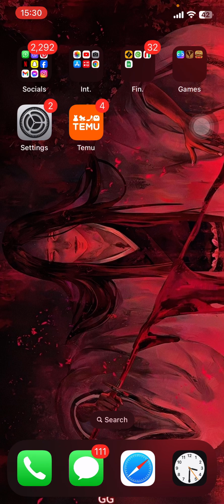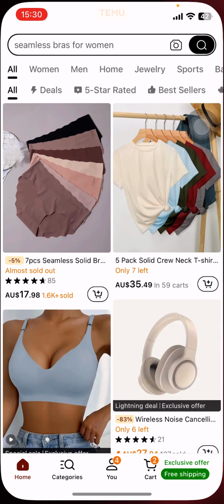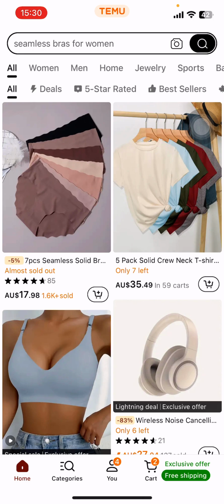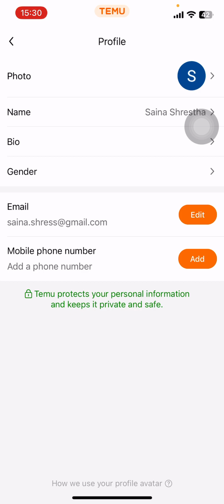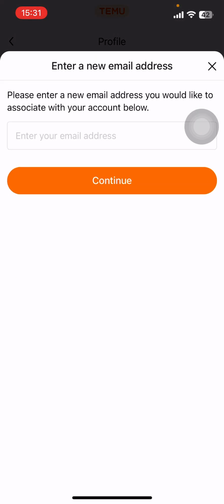How to Edit Email Account on TEMU (2024)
In this tutorial, I will show you how to change your email account on TEMU step by step. You'll learn how to update your email settings to keep your account information up to date. This guide is easy to follow and will help you make changes quickly using your mobile device or computer.